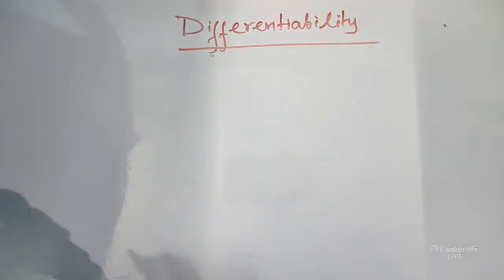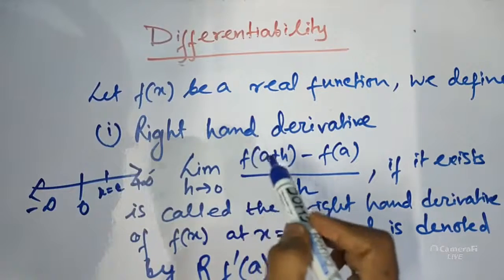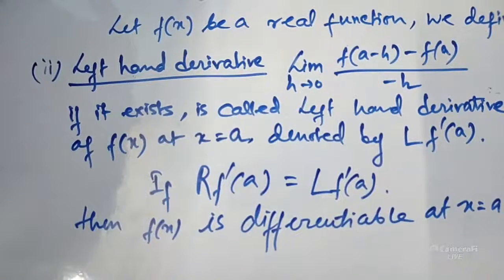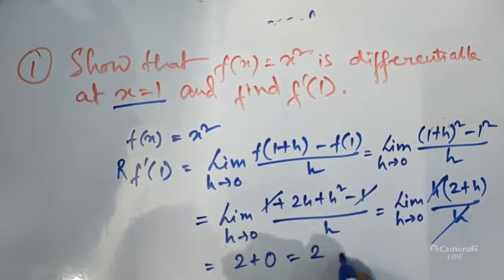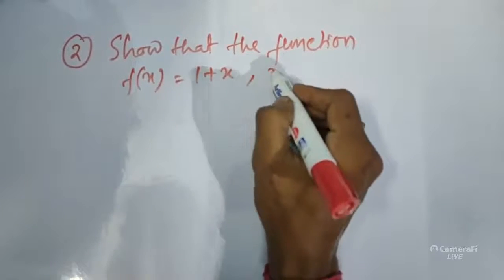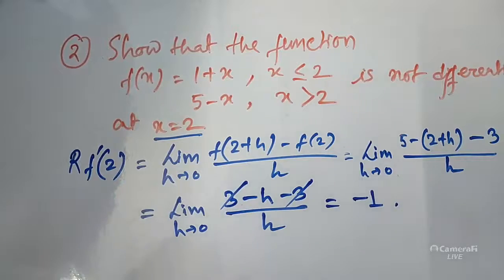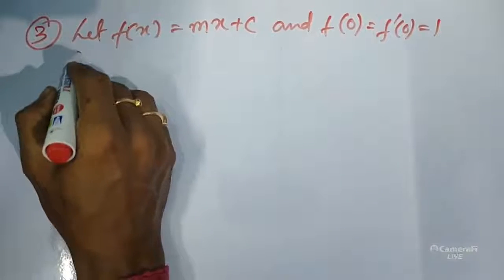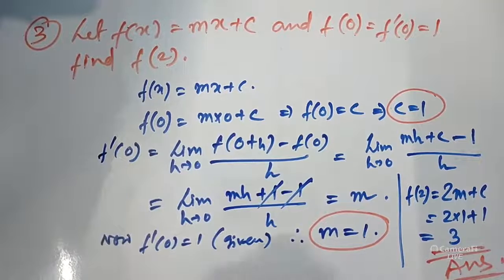19. Differentiability, 08.06.21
Differentiability, 08.06.21